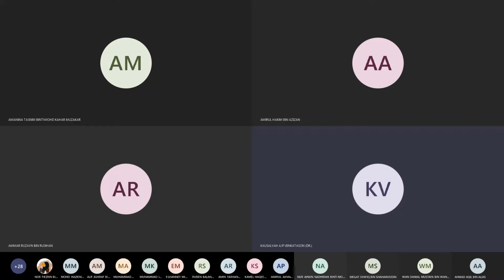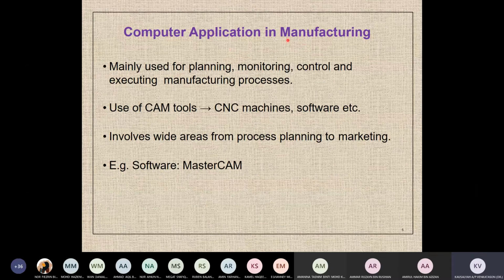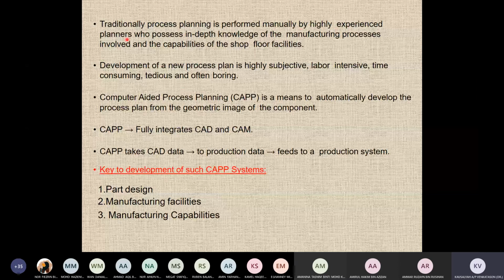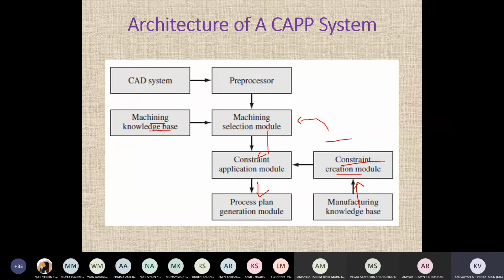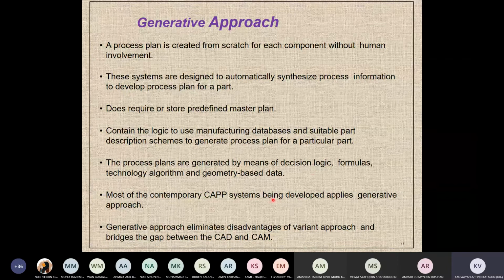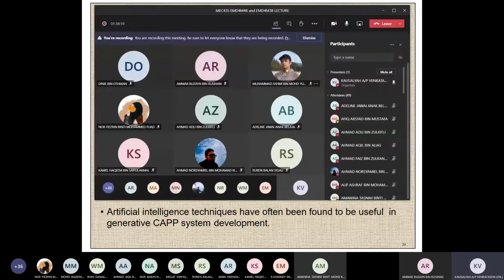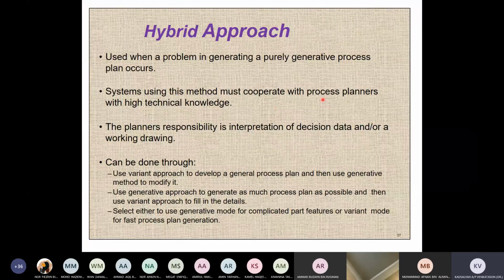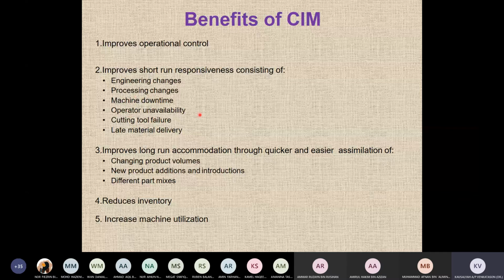ONLINE CAD CLASS CHAPTER 3 DESIGN PROCESS AND THE ROLE OF CAD PART 2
ONLINE CAD CLASS by IR TS DR KAUSALYAH VENKATASON